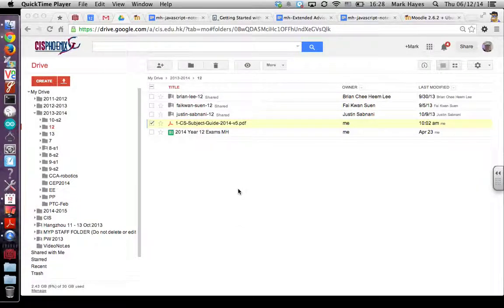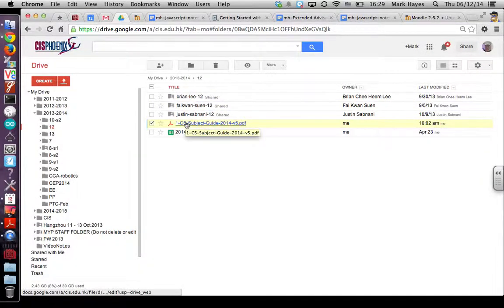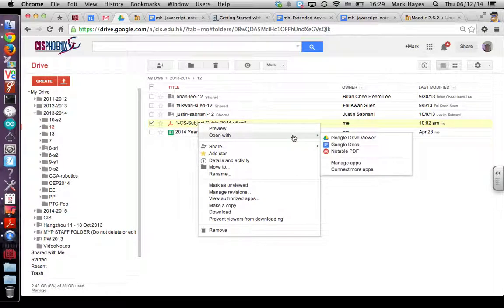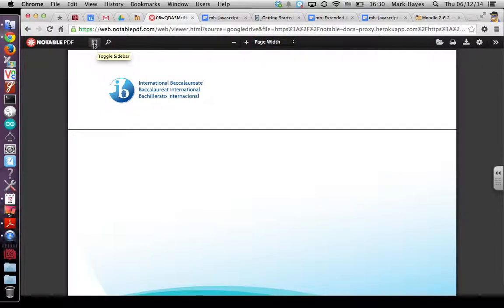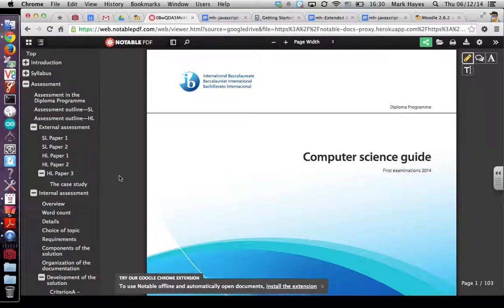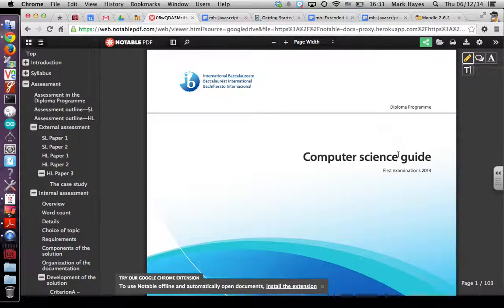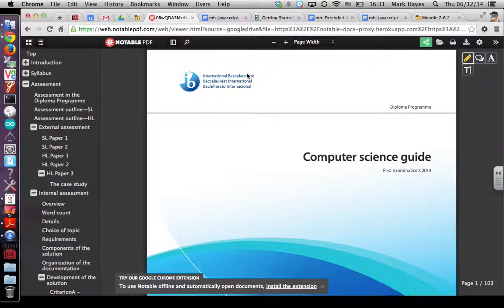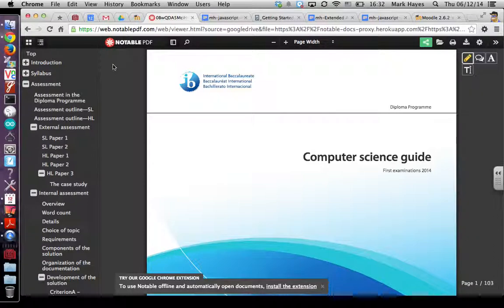Y7-10 Notable PDF Viewer for Gdrive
Shows how to download and use Notable PDF, a plugin for Google Drive which does a much better job of rendering PDF's than the simple PDF viewer supplied by Google.